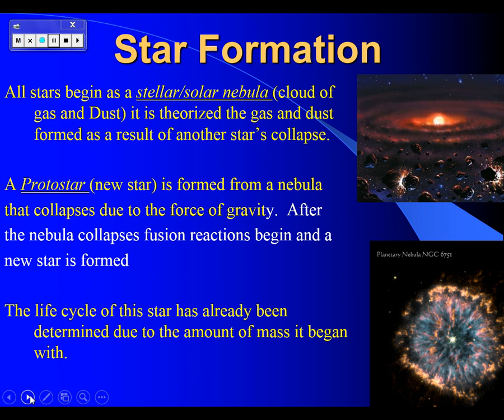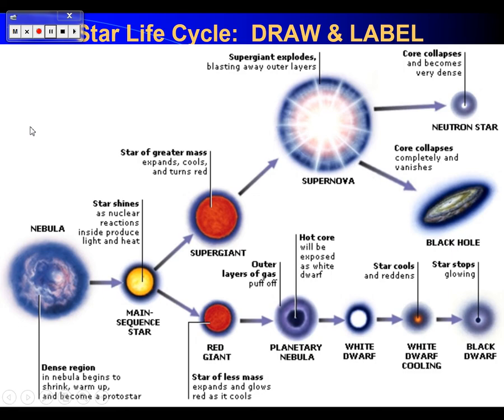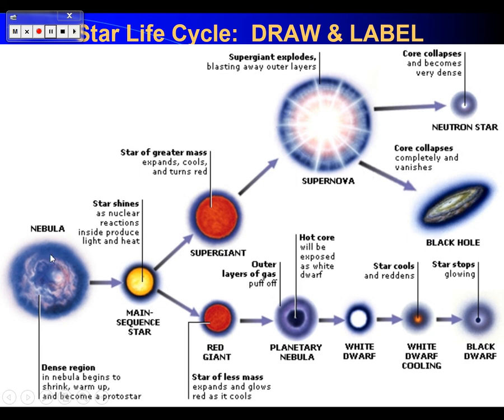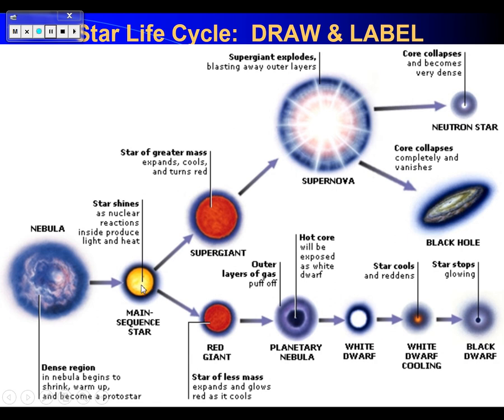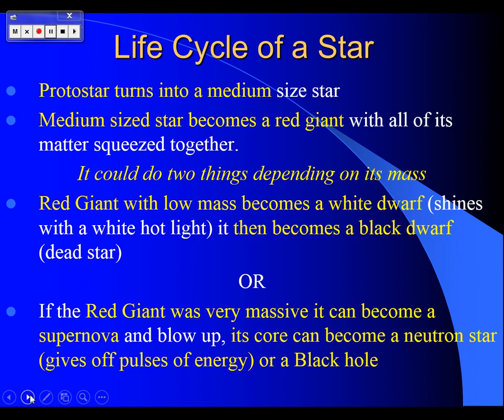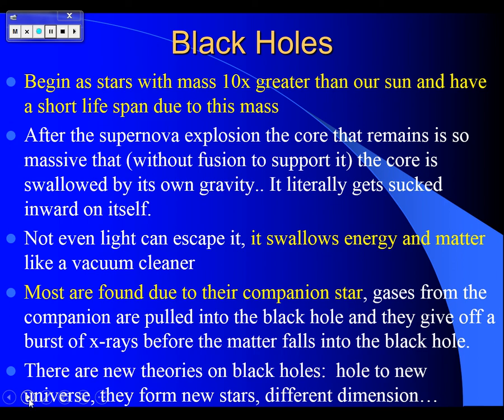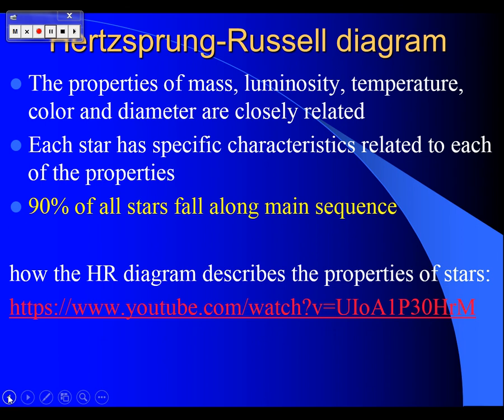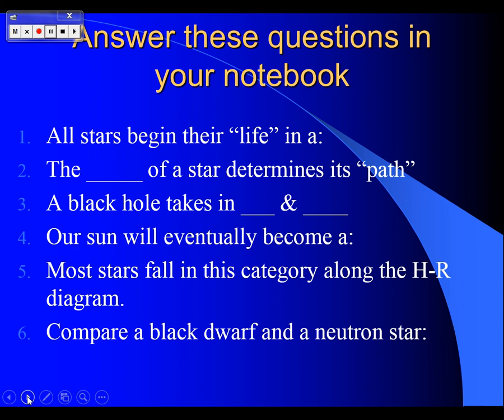Stellar Evolution part 1